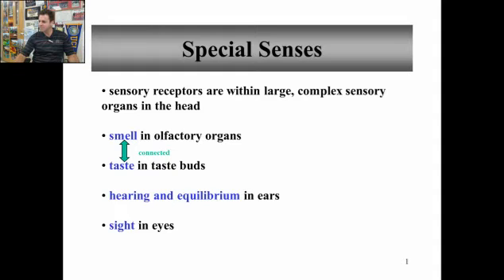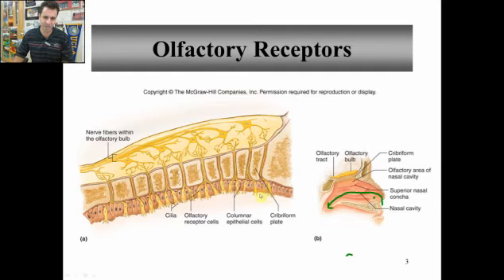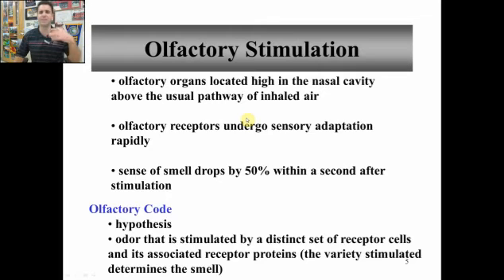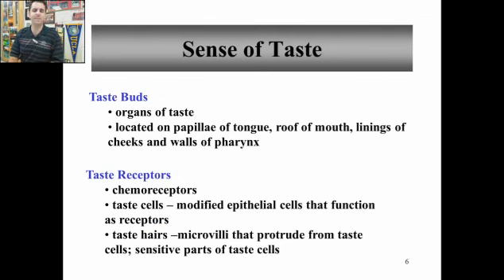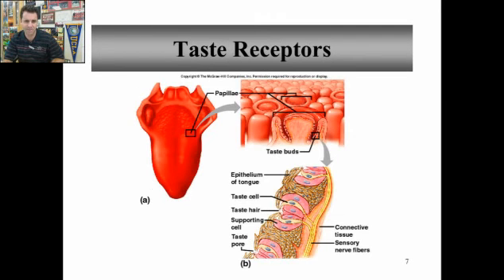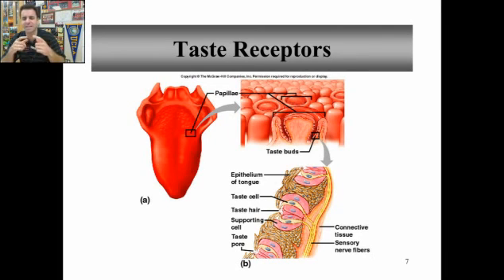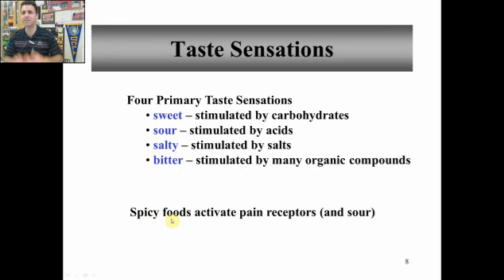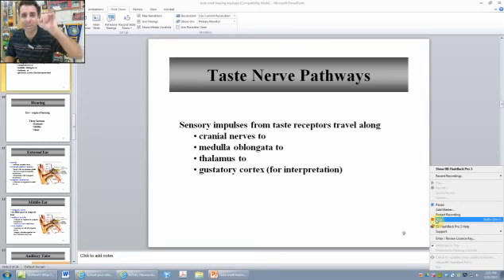anatomy physiology chapter 12 part 2